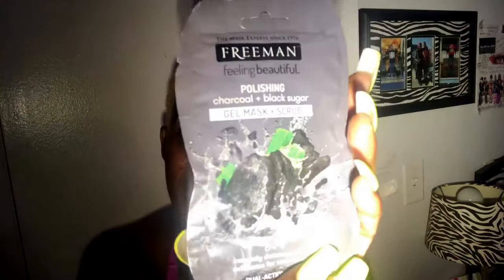Freeman Charcoal and black sugar gel mask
this week im trying a new gel mask I purchased on my mini vacation back home thank you for tuning in and watching my channel!